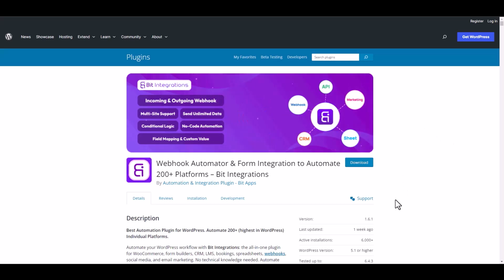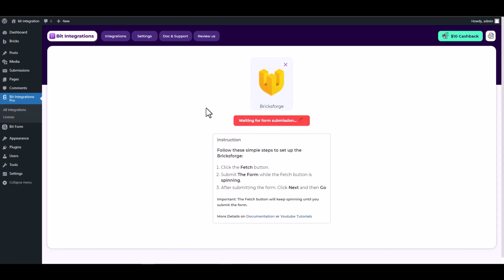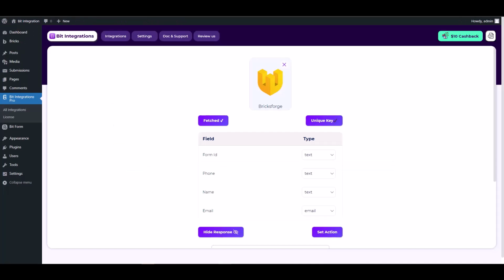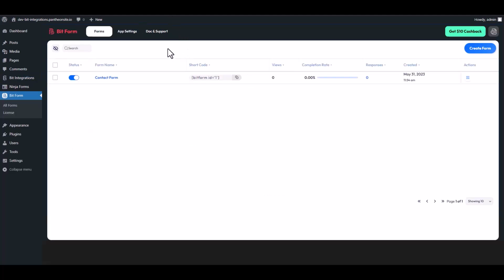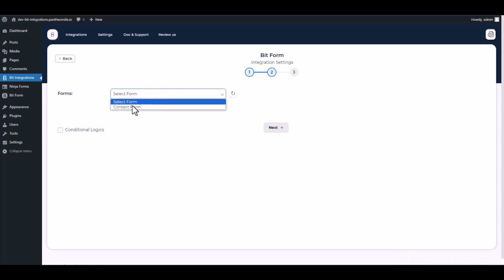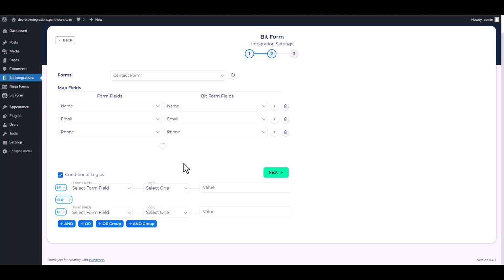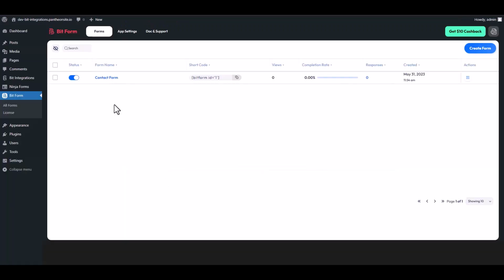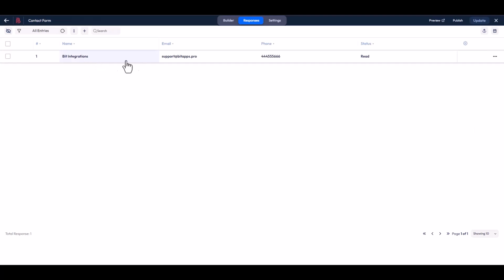Integrating Bricksforge with Bit Form || Step-by-Step Tutorial || Bit Integrations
🔗 Ready to elevate your form-building experience Join us on our YouTube channel for an in-depth tutorial where we unveil the seamless integration of Bricksforge with Bit Form, a powerful form-building platform. Learn how to effortlessly connect these two tools using the Bit Integrations WordPress plugin.

Follow along as we guide you through the step-by-step process of integrating Bricksforge with Bit Form, enabling you to harness the combined power of both tools for enhanced form creation and management. Say goodbye to manual data transfers and welcome automated workflows for improved efficiency in managing your form submissions.

Key Highlights
✅ In-depth walkthrough for integrating Bricksforge with Bit Form using Bit Integrations for WordPress.

Whether you're a web designer, business owner, or form-building enthusiast, this integration empowers you to seamlessly merge Bricksforge with Bit Form. Watch now to revolutionize your form-building efforts!